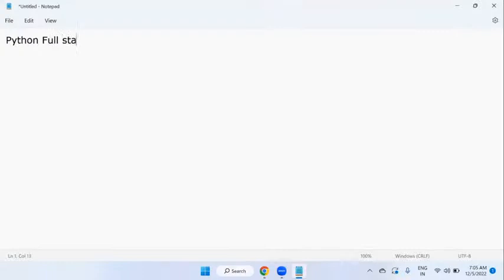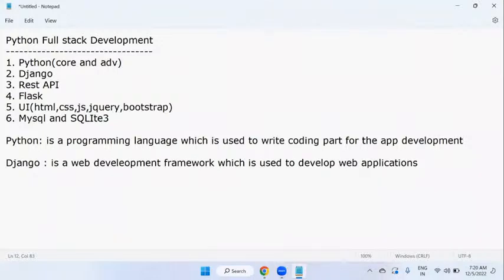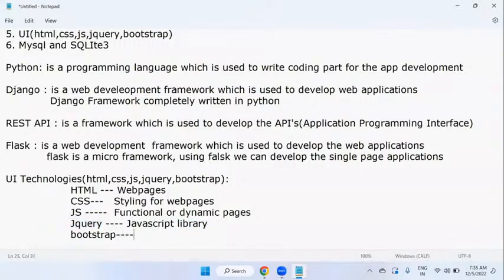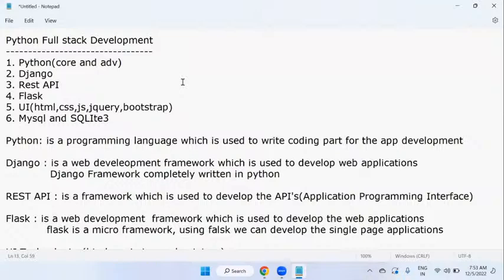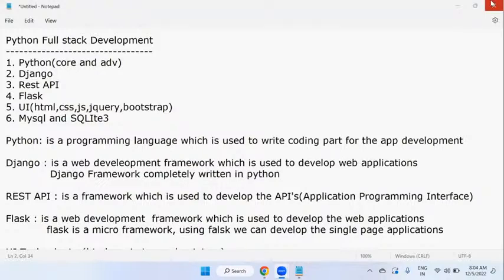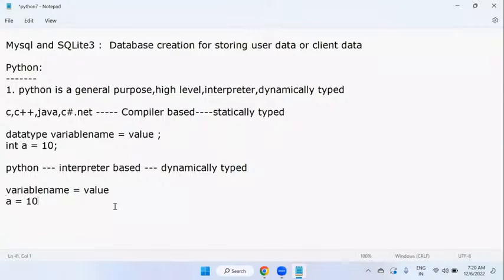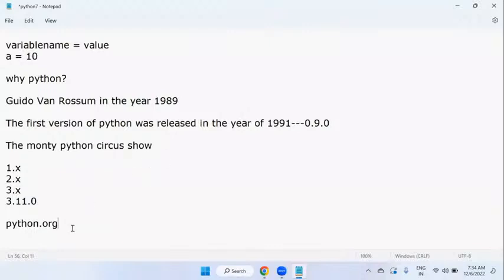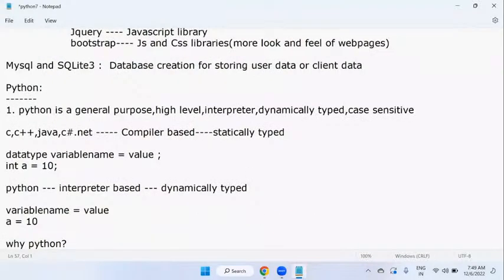AWS tutorials by Mr. Maha Sir